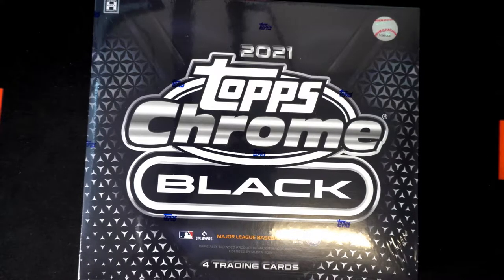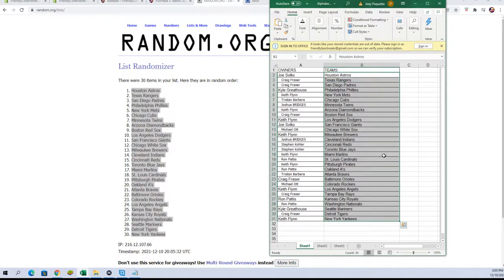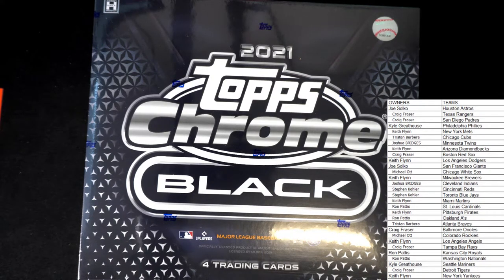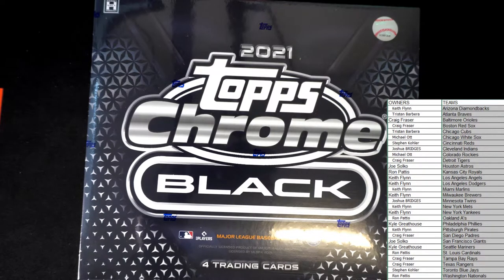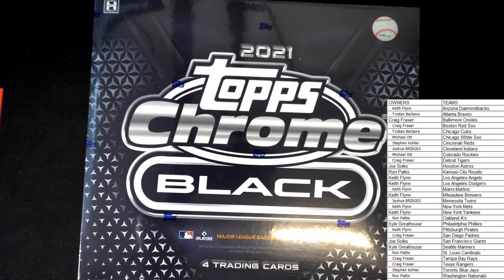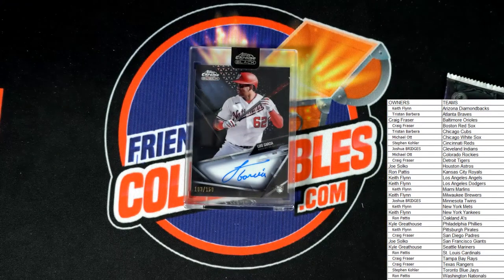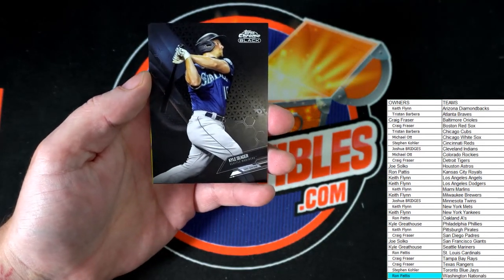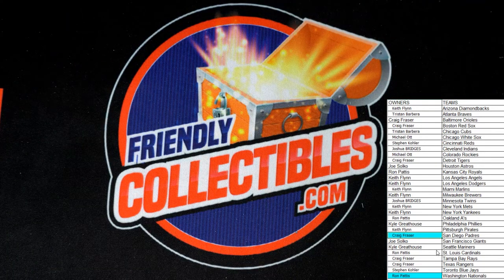2021 Topps Chrome Black Baseball Hobby ID 21CHROMEBLACK121